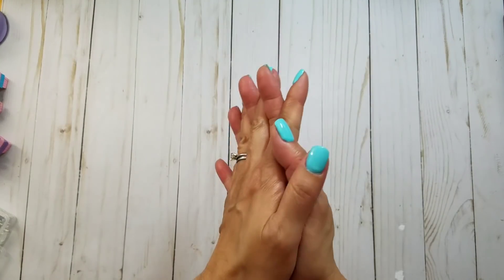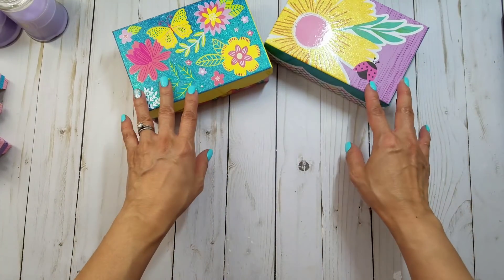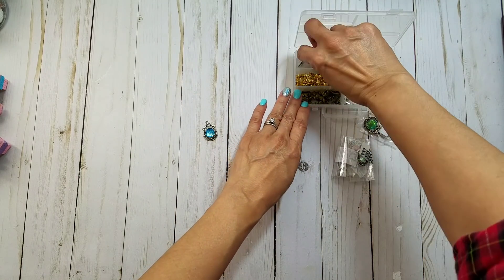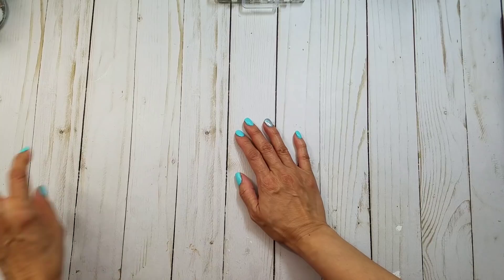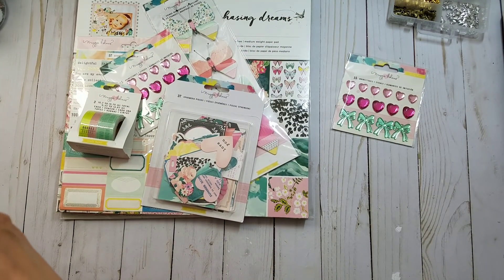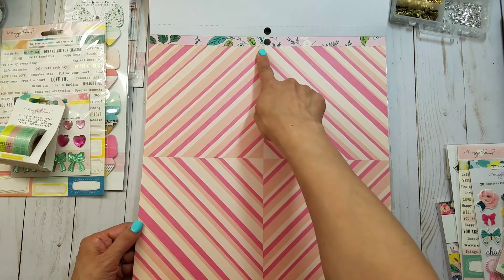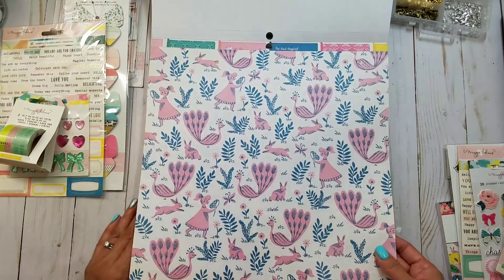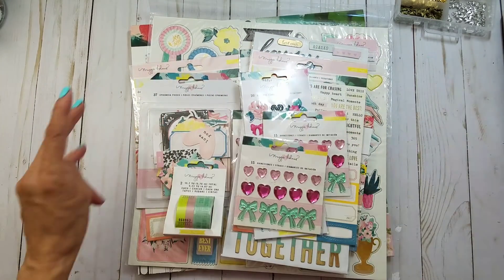Small HSN, Amazon, and DT HAUL